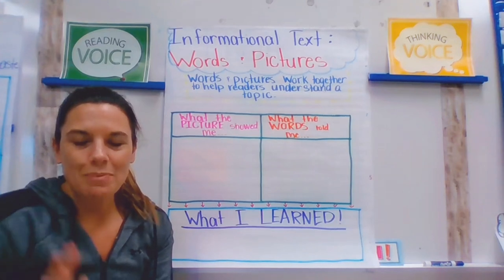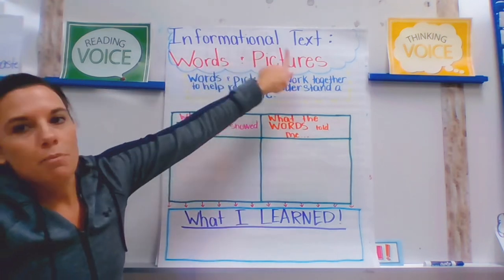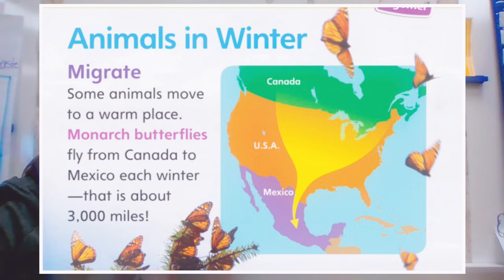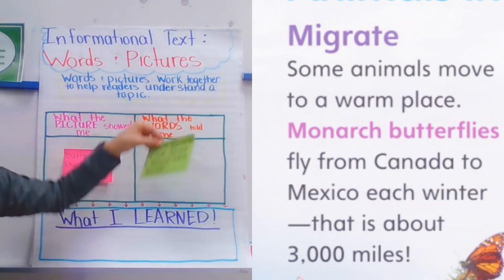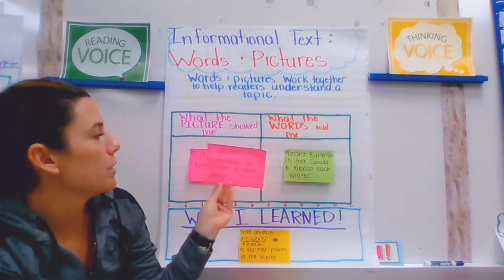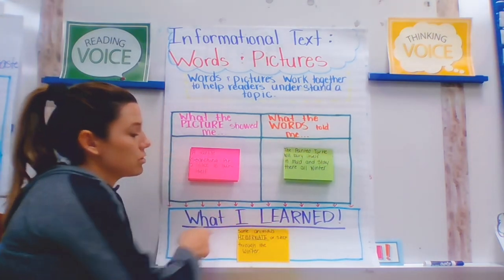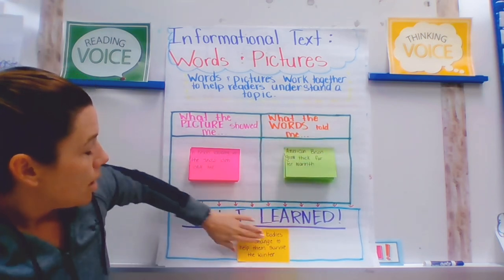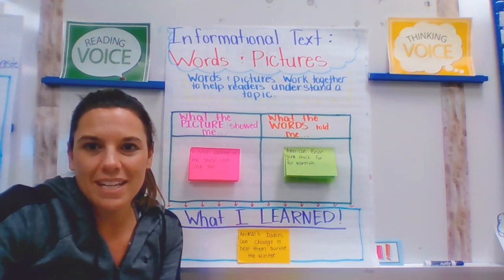April 11, 2021